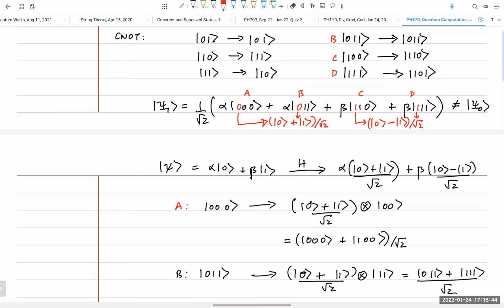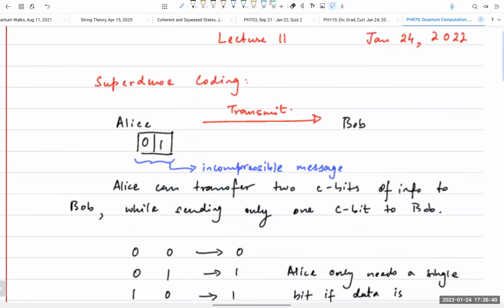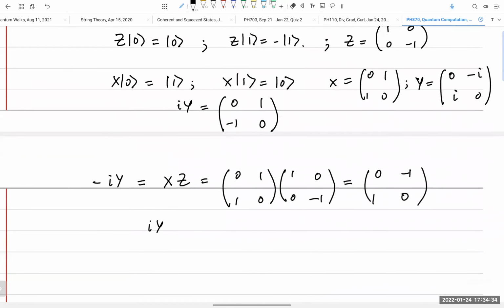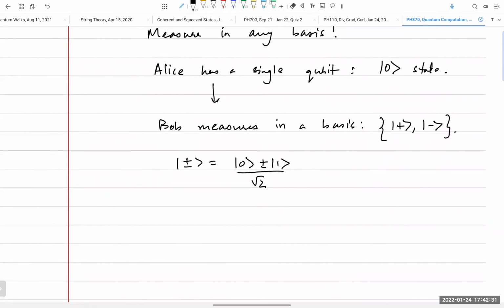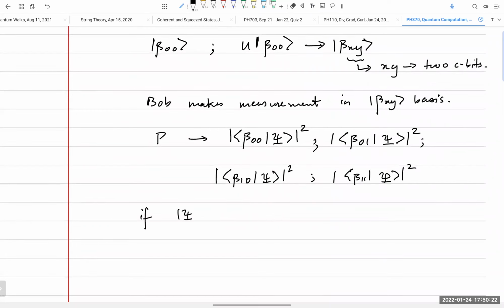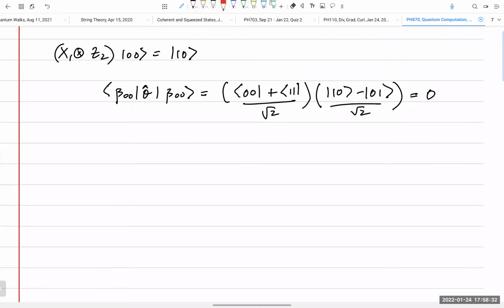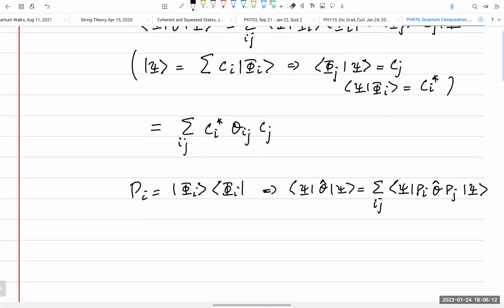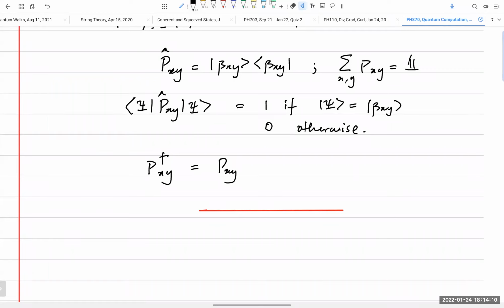Quantum Computation, Lecture 11, Jan 24, 2022 - Superdense coding and projective measurements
I discuss superdense coding, a (relatively) simple application of two party entanglement which allows one observer to transfer 2 classical bits (cbits) of information to another observer using only a half of a Bell pair and local unitary operations.